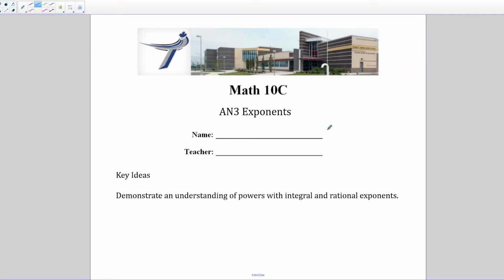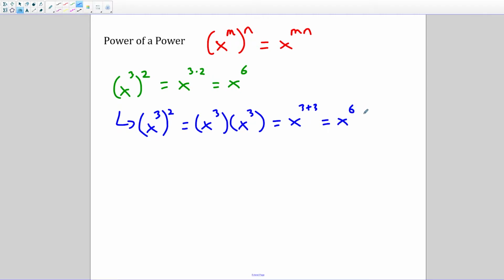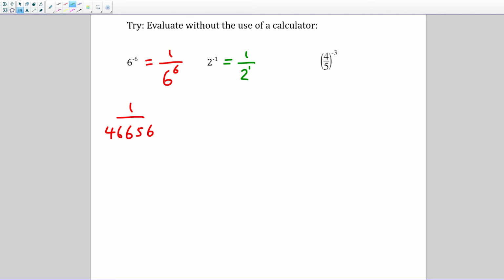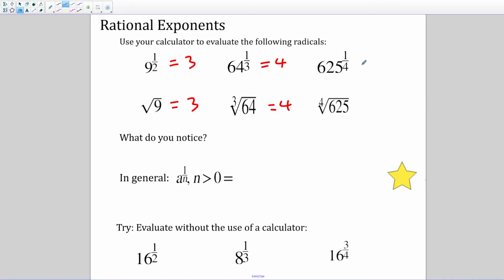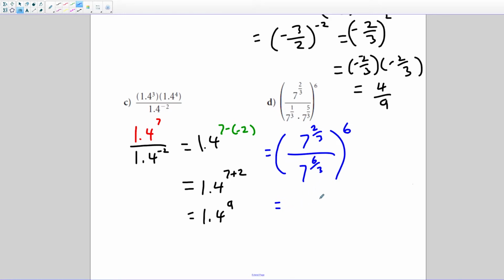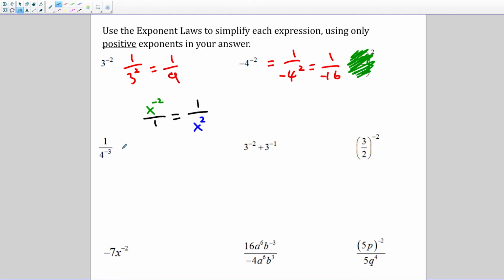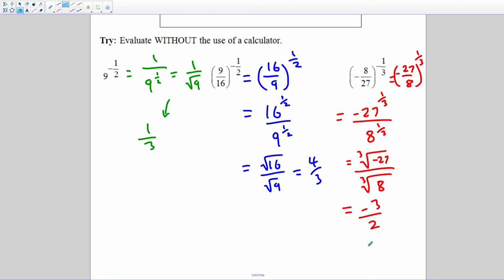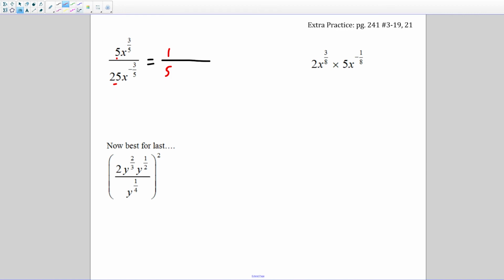Math 10C: AN3 Exponents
0:00 Exponent laws
1:06 What is a power?
2:13 Product of powers
3:19 Quotient of powers
5:08 Power of a power
8:12 Zero exponent
9:07 Negative exponents
17:27 Rational exponents (powers that can be expressed as radicals)
32:29 Powers with negative rational exponents